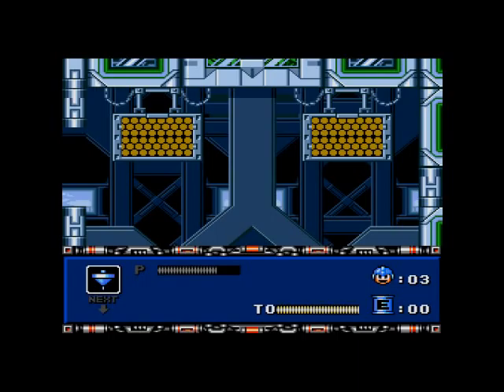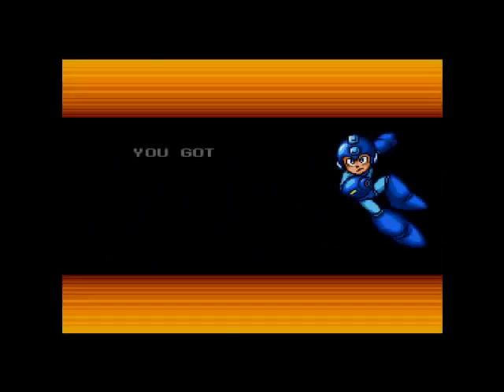Mega Man: The Wily Wars Talkthrough: 1 - Differences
Just showing some of the differences between the NES and the Genesis versions.  The rest of the talkthrough will be devoted to the brand new Wily Tower minigame.  I'm not doing a talkthrough of the first three Mega Man games here